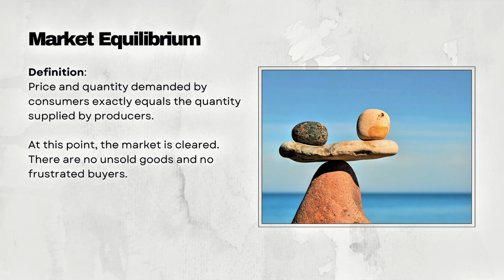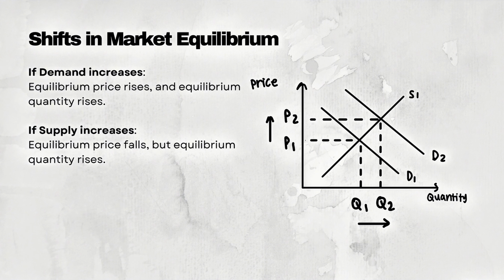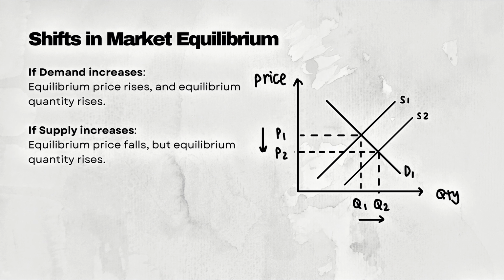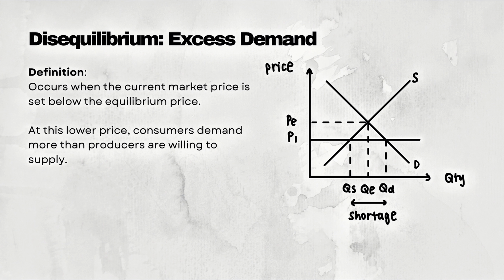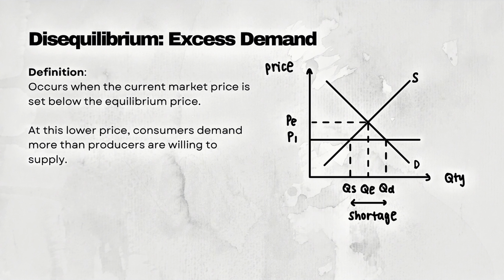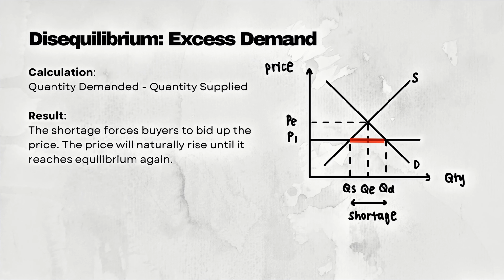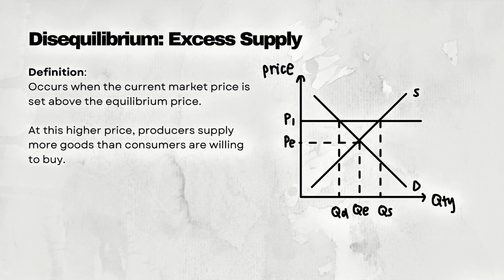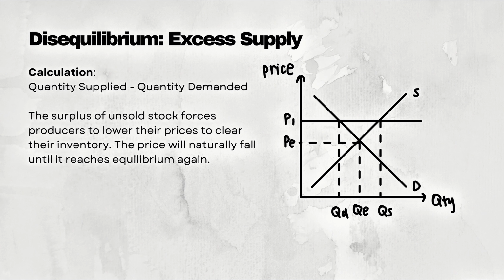Market Equilibrium, Excess Demand & Excess Supply | Edexcel IGCSE Economics (9-1)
In this video, we cover exactly what you need to know for your exams, focusing purely on the core specification requirements.

This video covers:
Equilibrium Price and Quantity:
Understanding equilibrium price and quantity and exactly how they are determined in a market.

Shifts in Supply and Demand:
The use of diagrams to show how shifts in supply and demand affect equilibrium price and quantity in real-world situations.

Excess Demand and Excess Supply: How to define, calculate, and draw excess demand and excess supply on a diagram.
Market Forces: The use of market forces to remove excess supply or excess demand to restore equilibrium.

Time stamps
00:00 - Intro
00:09 - Market equilibrium
00:37 - Shifts in market equilibrium
01:21 - Excess demand
02:39 - Excess supply